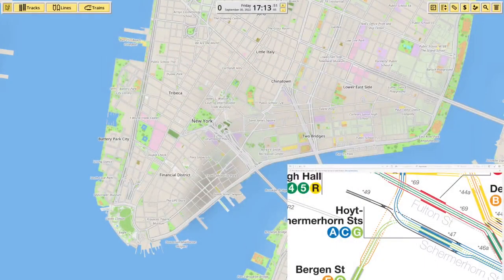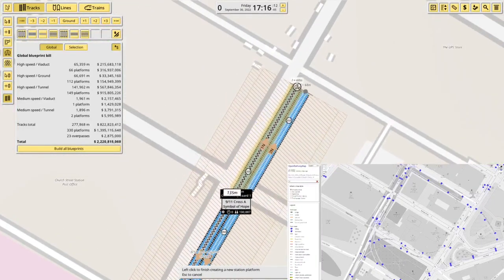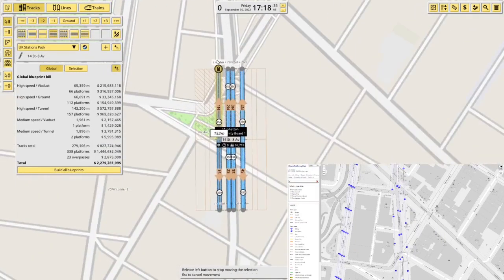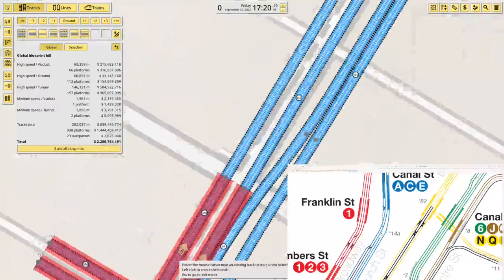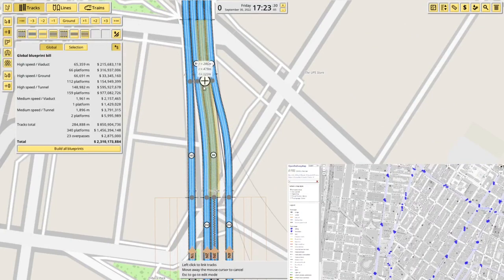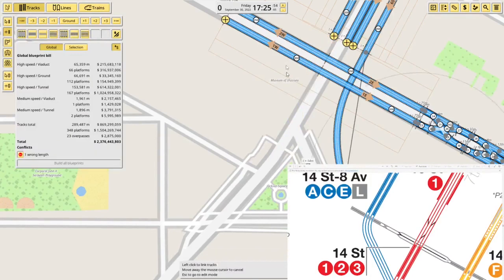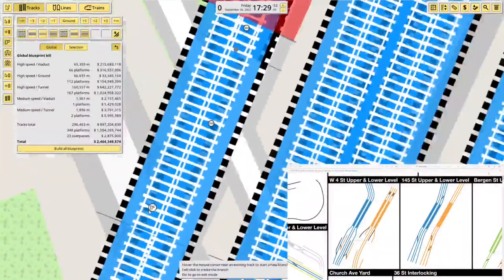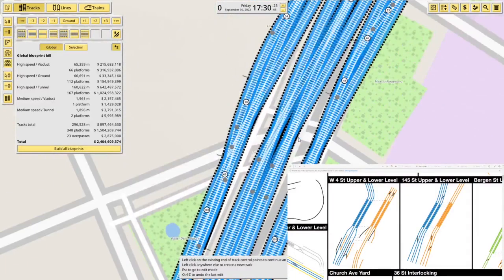Nimby Rails - New York City (Part 3)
Original Title - Building the New York City Subway in NIMBY Rails! | Central Manhattan

In this episode of NIMBY Rails, we're building the New York City Subway in NIMBY rails!

If you're a fan of city rail simulators, then this episode is for you! We'll be building the iconic New York City Subway in NIMBY rails, starting from scratch! We'll be building the track, the stations, and the trains, and hopefully with realistic timetabling!

This is a unique and fun episode of NIMBY Rails, perfect for fans of city rail simulators and New York City residents alike!

NOTE: I am in the process of creating a NEW discord Server, if this Invite does not work, please see my community tab for a new link!